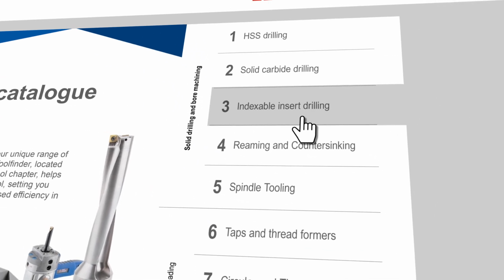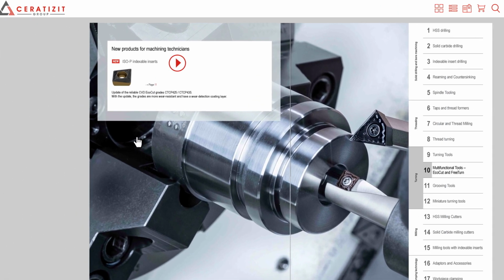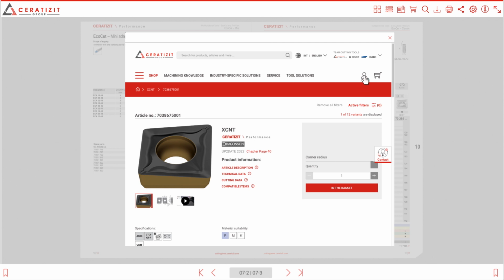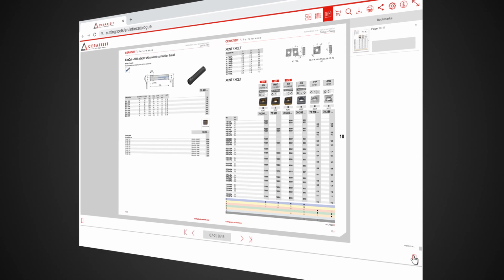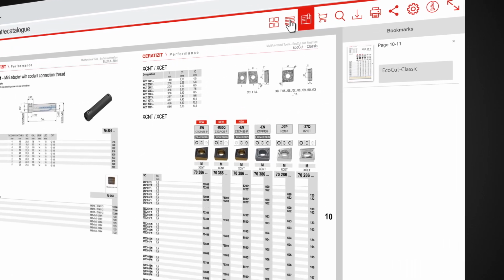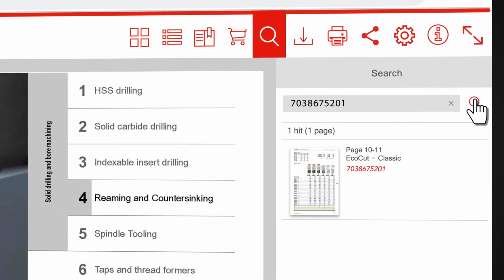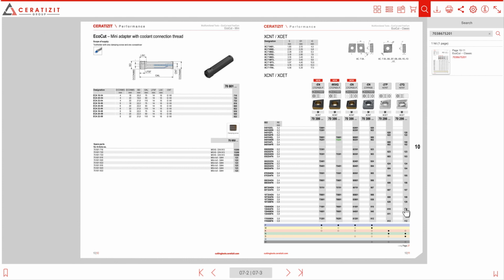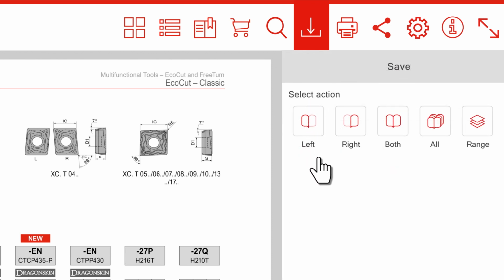eCatalogue from CERATIZIT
The eCatalogue – your guide to finding the best machining solutions is now digital!

🔺Everything you need for machining, just a single click away!
With the eCatalogue you can access all of the extensive range of machining solutions, from the machine spindle to the machine table, in one click.

Discover our updated product portfolio of cutting tools and clamping devices in a single digital publication in the new eCatalogue.

🔺 Access from everywhere anytime
The entire CERATIZIT portfolio at your fingertips on your smartphone or tablet—even without an internet connection thanks to the flip catalogue app.